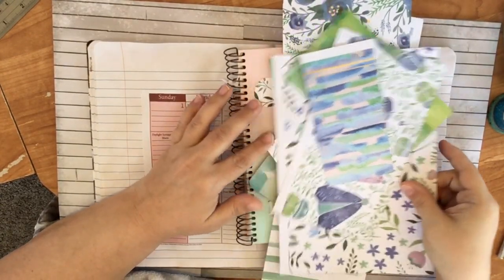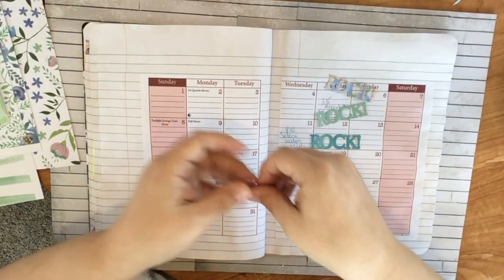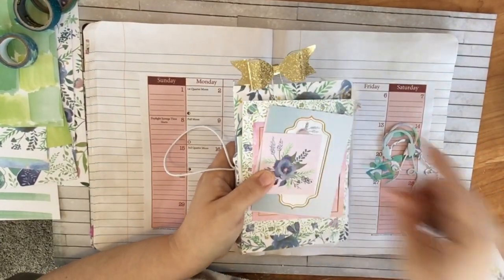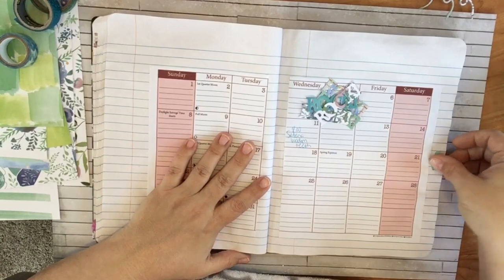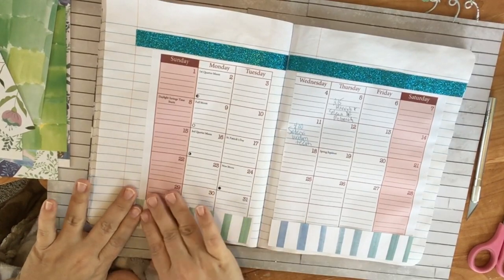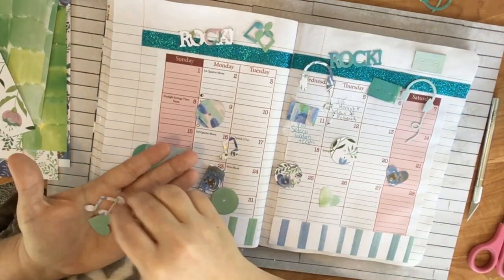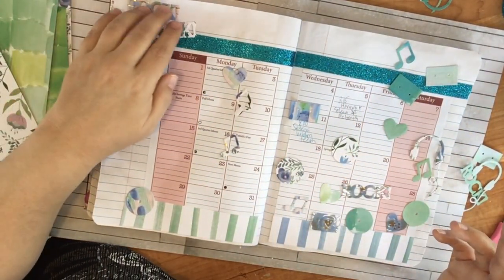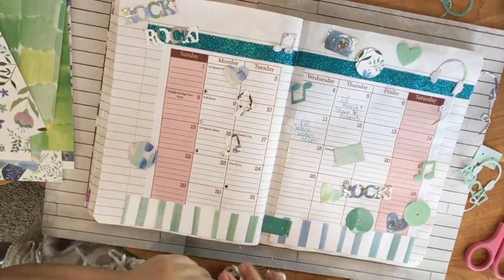Plan with me Monday in my Diy compisition notebook planner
A little bit about me:

Hi, my name is Eileen. I am a 42 year old mother of three. I have 3 girls. My oldest is 21, my middle daughter is 18, and my youngest is 10.  I have an amazing husband who works hard so I can stay at home and take care of the kids. I have been previously divorced and been a single mother so I have a little bit of experience in that field also. My 20 year old is married to her best friend and lives out of state so chances are when she visits you won't be seeing any of me because I’M OBSESSED WITH HER AND WILL BE GIVING HER ALL MY ATTENTION. Of course I love all my children the same but there's something to be said for first borns. My 17 year old is a private person and doesn't appear on my videos much. She has bipolar disorder and some developmental delays so we work as a team to complete daily living tasks. My 10 year old you will see ALL the time in my videos because she loves to be around me and she loves the camera! She is homeschooled mostly due to her intestinal issues. She had a colon resection 4 years ago and still suffers from many food allergies. These two babes keep me on the go a lot but I love cleaning, diy’s, crafting and planning which is what you will see mostly on this channel. Cleaning and being creative are very therapeutic for me. Thank you guys for being so wonderful.

Send mail to:
Chaotic Mom